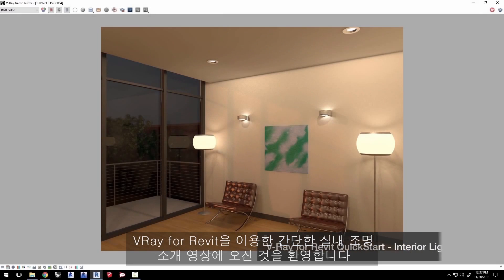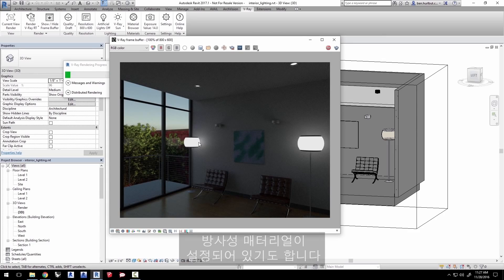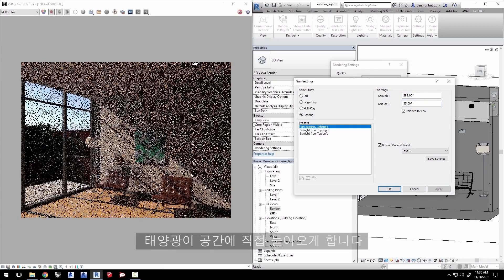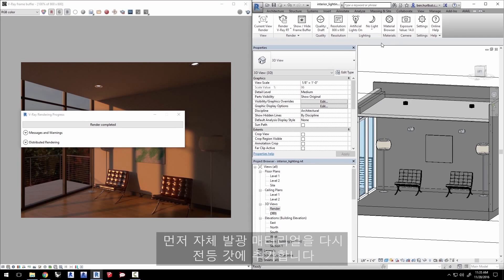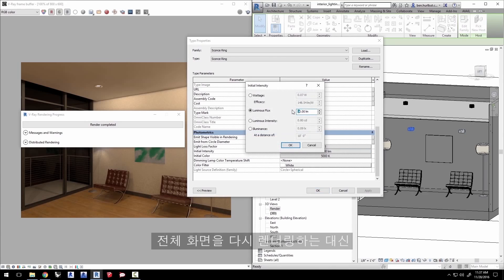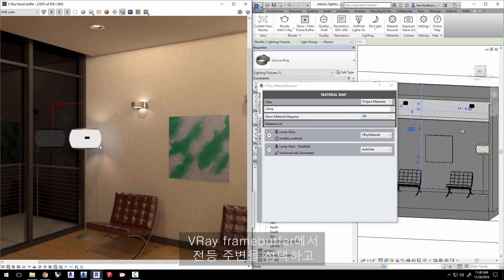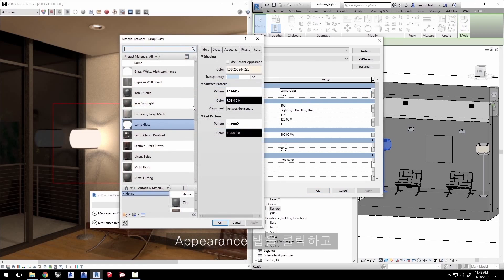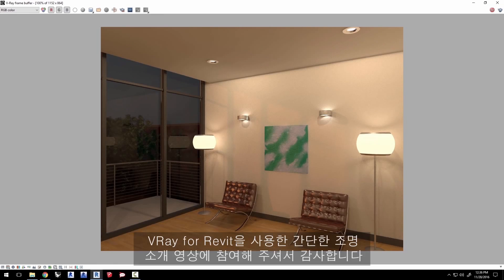V-Ray for Revit - Quick Start: Interior Lighting (Korean)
이 영상은 V-Ray for Revit의 인테리어 조명에 대해 설명하는 영상입니다.